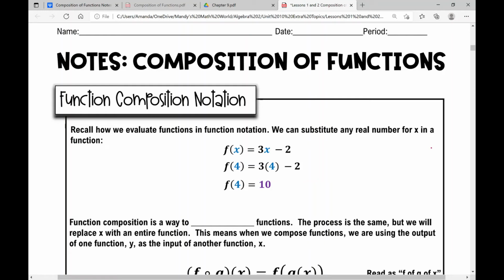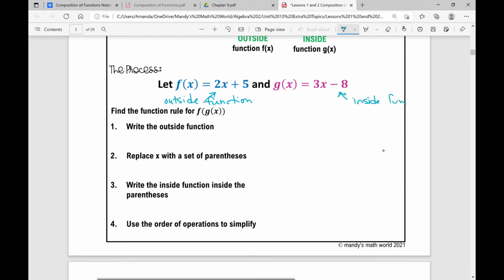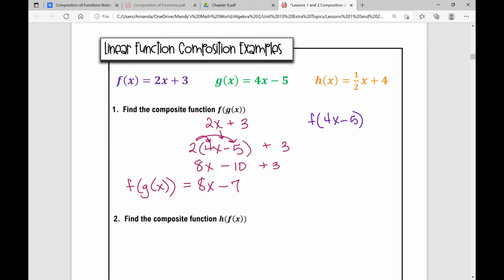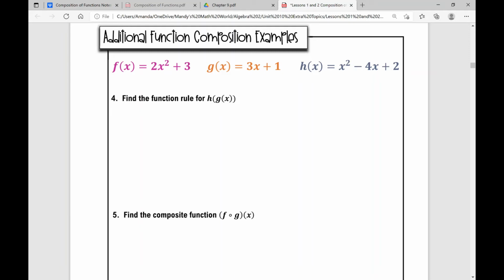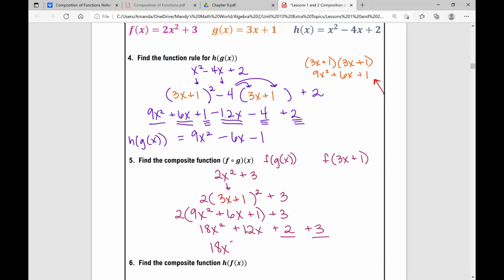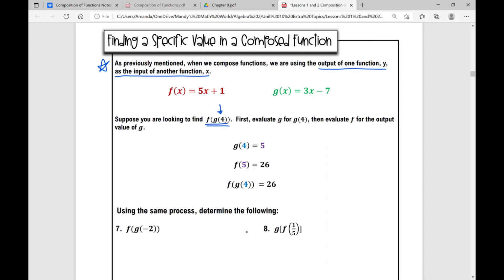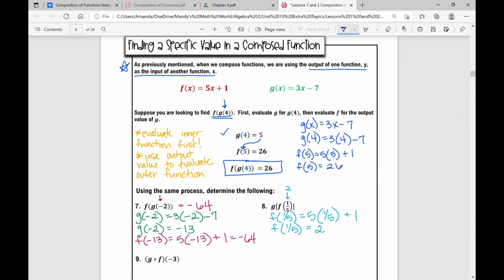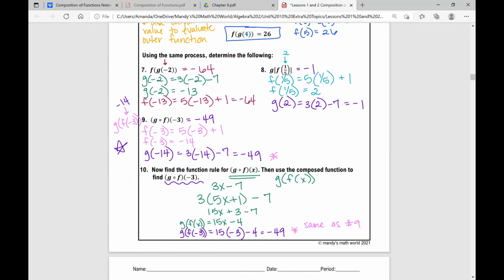Composition of Functions Day 1 (Linear and Quadratic Only) - Algebra 2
Day 1 Notes over Composition of Functions for Algebra 2.

The first portion of the video and examples 1 - 3 involve only linear functions. Examples 4 - 6 incorporate quadratic functions.

Access the notes and assignment to accompany the video from my TpT store